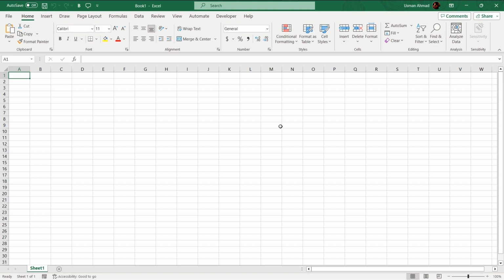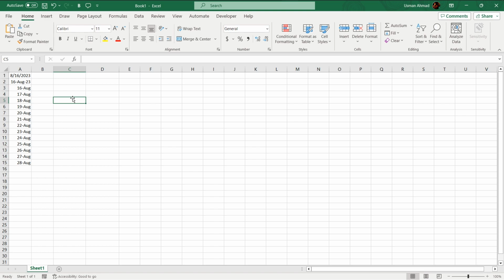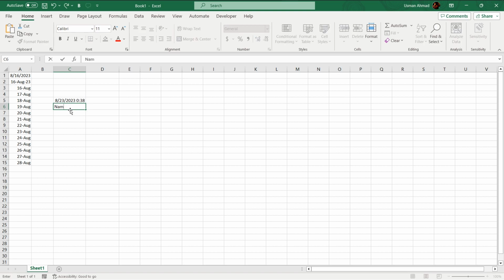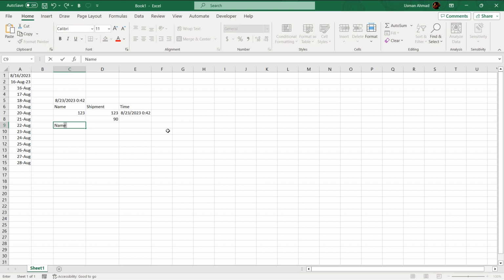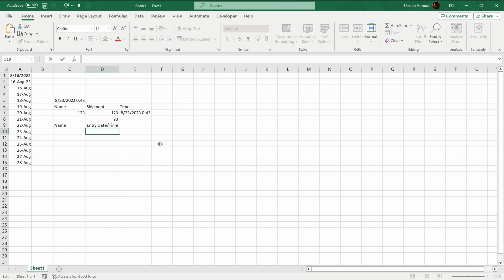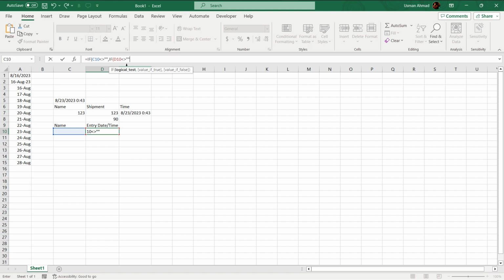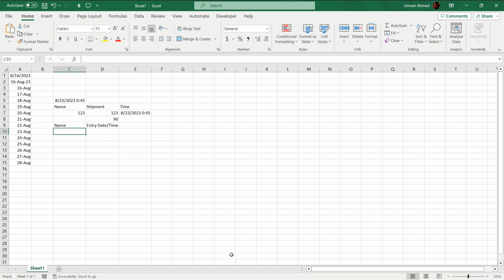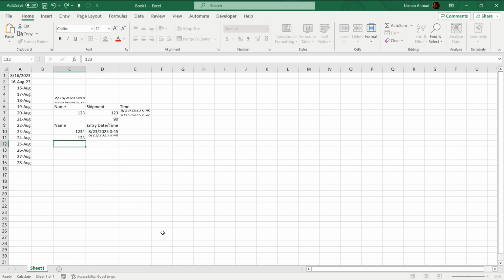Excel: Master Dates & Timestamps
In this video, you will learn everything you need to know to effectively work with dates and timestamps in Excel. We will start with the basic date and time functions that will allow you to input, display and calculate dates.